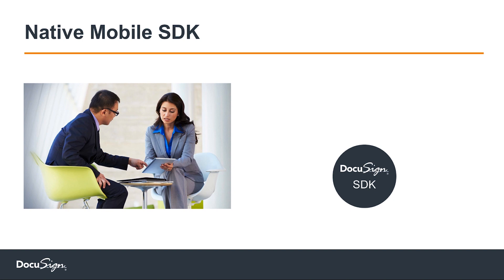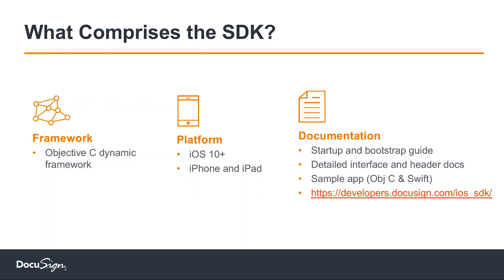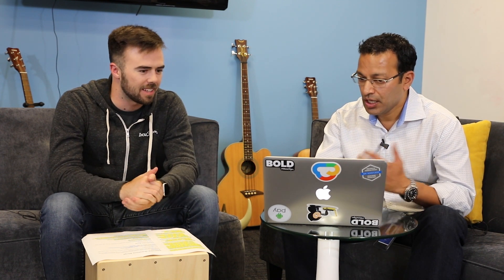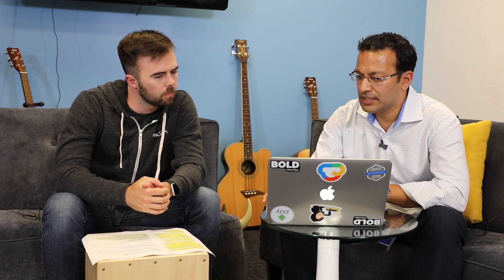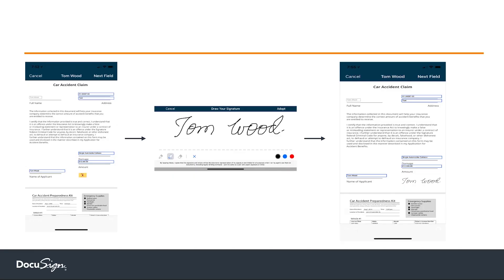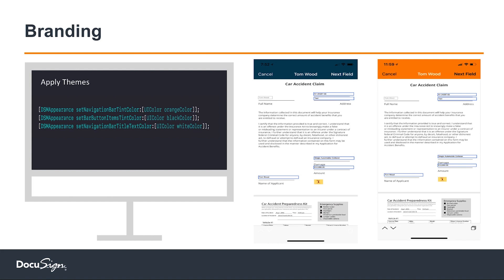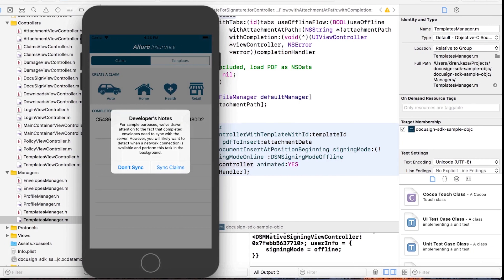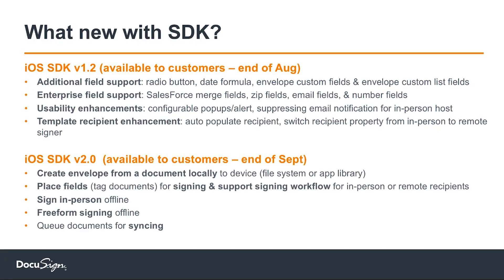DocuSign Developer: iOS SDK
The DocuSign Developer: Deep Dive Discussions video series covers ground from basic to complex DocuSign API use, including insights and demonstrations from our experts on best practices to take your organization from code to commerce.

In this episode, Kiran Kaza, Senior Director of Mobile Engineering, dives deep into the Native iOS Offline Templates SDK. With just a few lines of code, Kiran demonstrates how developers can easily integrate core DocuSign functionality directly into their iOS apps.

Kiran wraps up with a preview of exciting new SDK functionality driven primarily by developer feedback. For example, you can now add a variety of new fields to your documents, including radio buttons, date formula fields, and fields from Salesforce objects (merge fields). Want to further customize your user’s experience? No problem. With this new release, you get access to signing ceremony notifications, and you can suppress alerts directly through the SDK.

What’s next? Our upcoming 2.0 release will allow you to do even more offline like creating an envelope from a local document on your device.